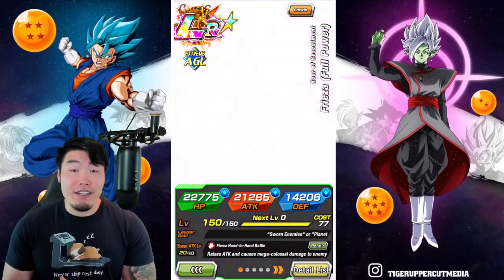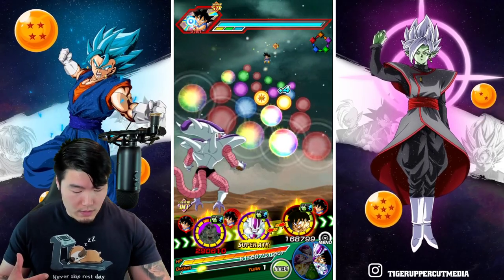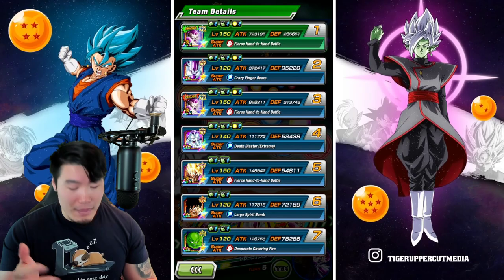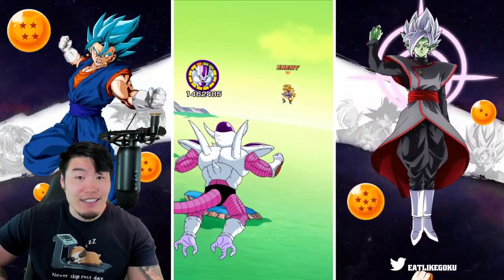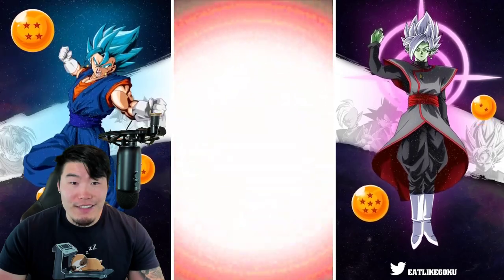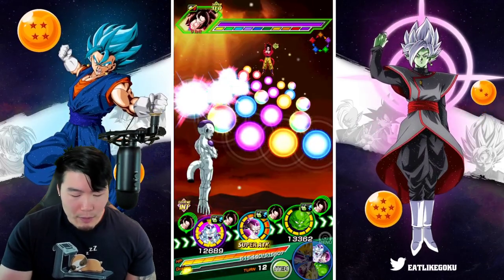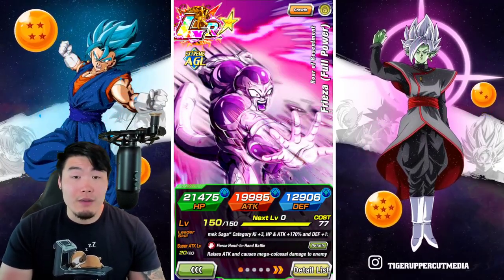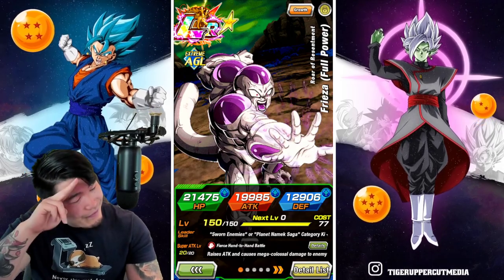THE NEW & IMPROVED "PLANET NAMEK SAGA" TEAM IS ABSOLUTELY DISGUSTING! (DBZ Dokkan Battle)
WOW. Planet Namek Saga just went from a team that I almost NEVER used to one of my FAVOURITE teams in the game!